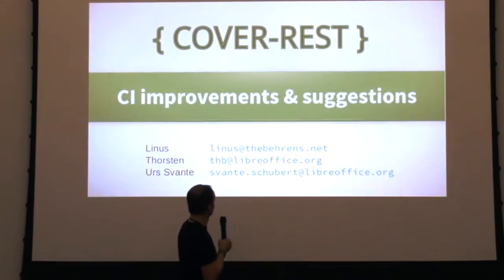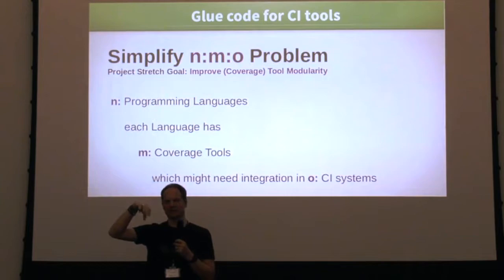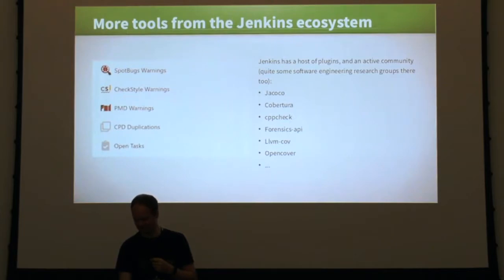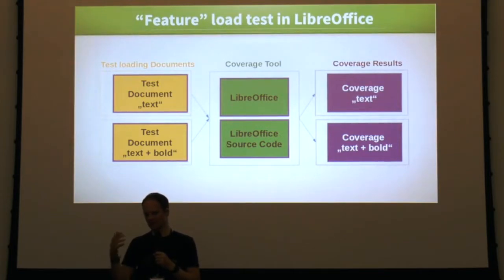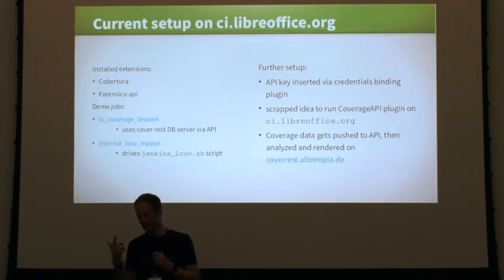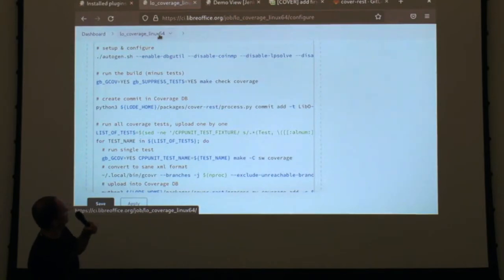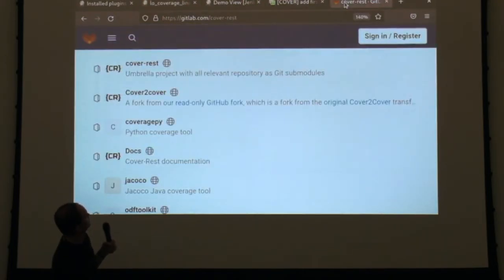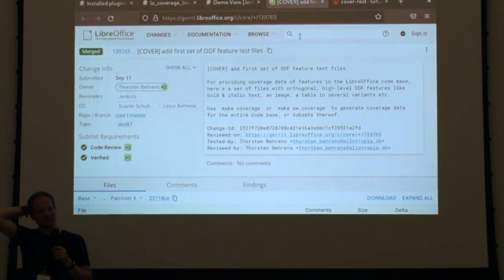LibreOffice continuous integration improvements and suggestions - LibreOffice Conference 2022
A session from the LibreOffice Conference 2022, in Milan, Italy. Presenter: Thorsten Behrens